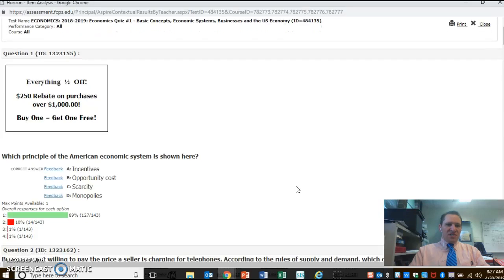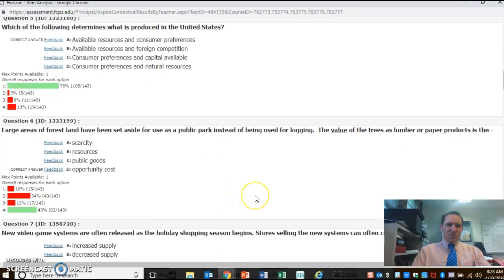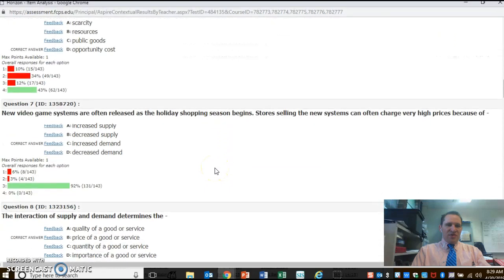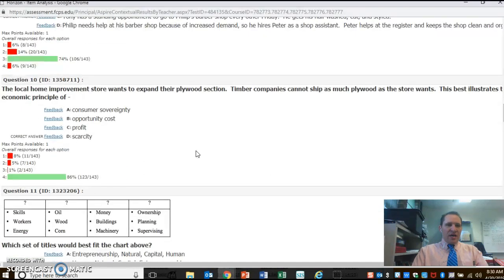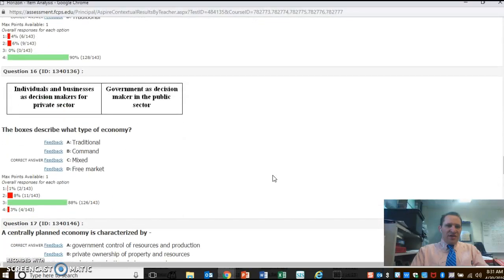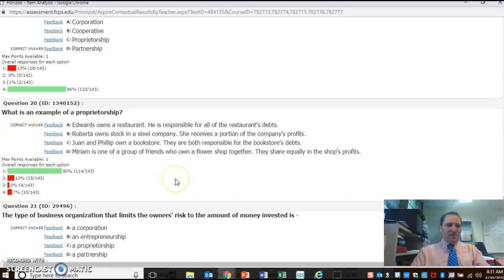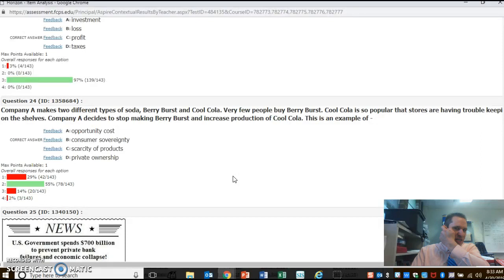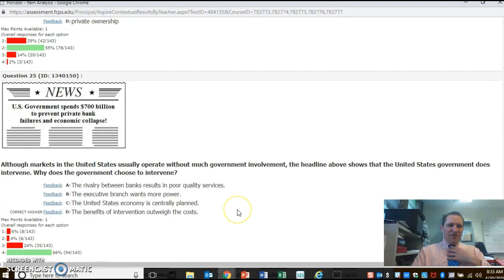Economics Quiz #1 Tough Ones 2019